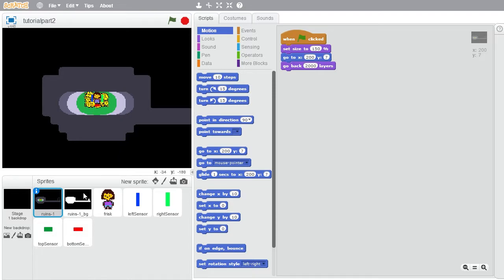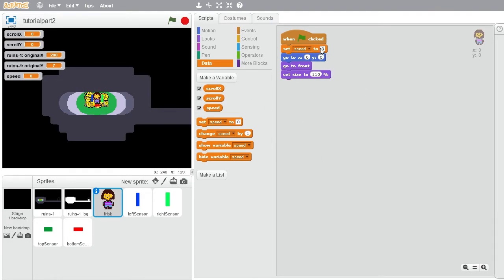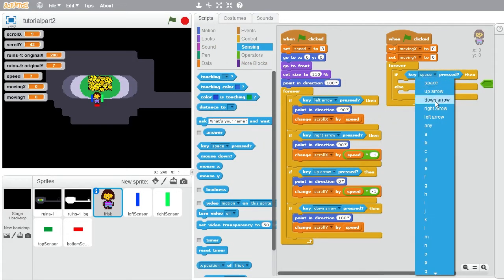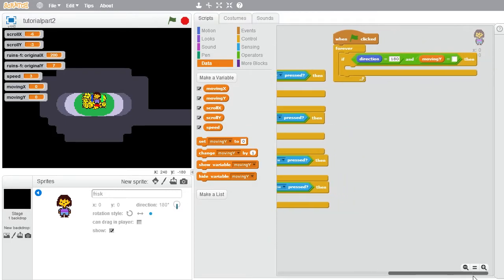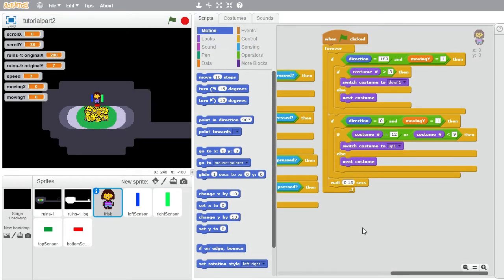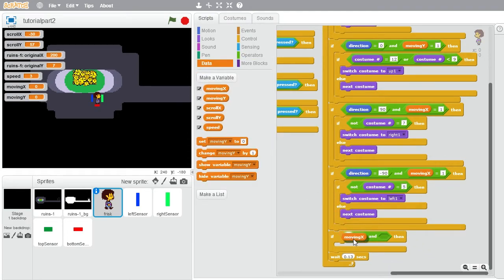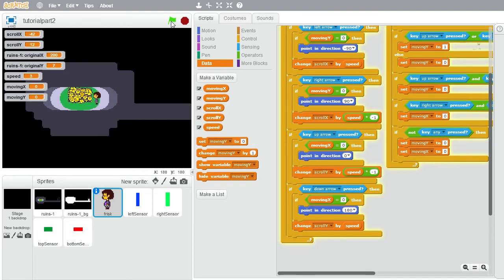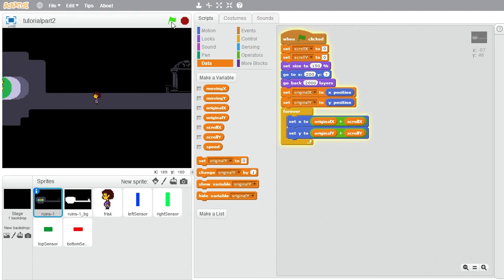Scratch - Undertale Tutorial Part 2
The next part in the Undertale tutorial series in Scratch. In this episode I show you how to create some basic movement for Frisk and switch between costumes.